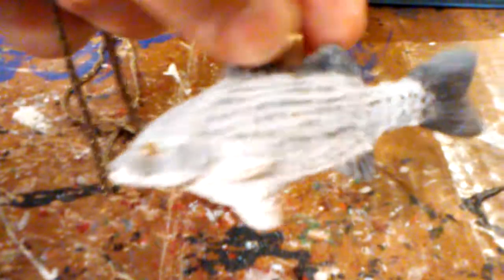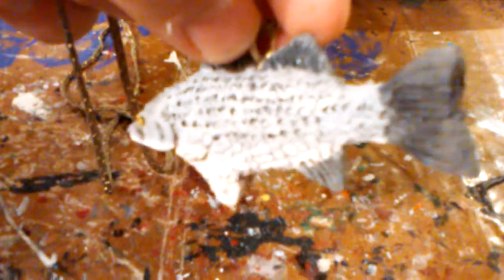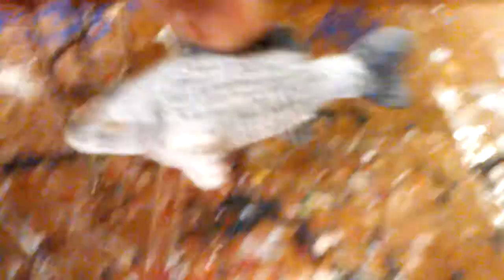How to wood carve a striped bass part 5